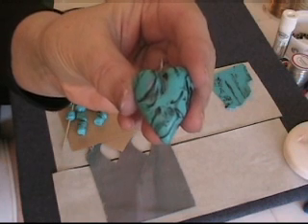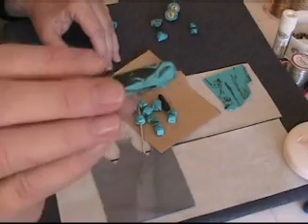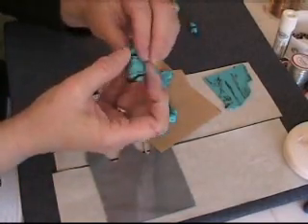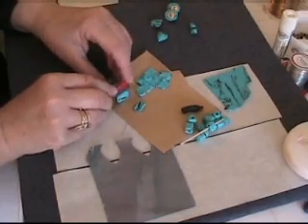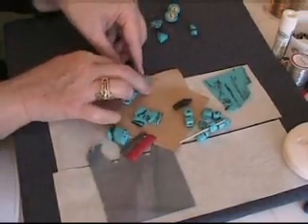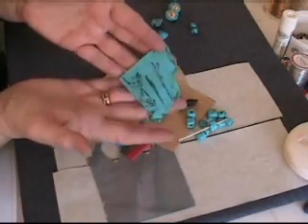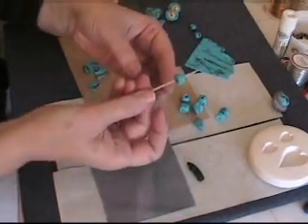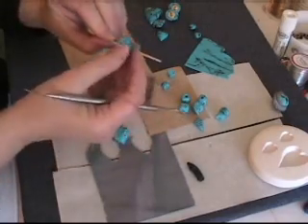How to Make Faux Turquoise with Polymer Clay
This is one of many techniques for how to make faux turquoise using black and blue polymer clay.  There are lots of techniques out there, but this one I developed after seeing many of the other techniques out there.  I like easy and this technique is really easy.  This can be used in many hand made jewelry items.